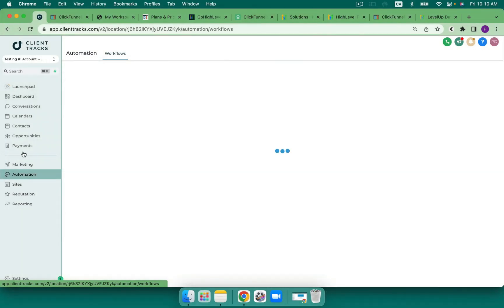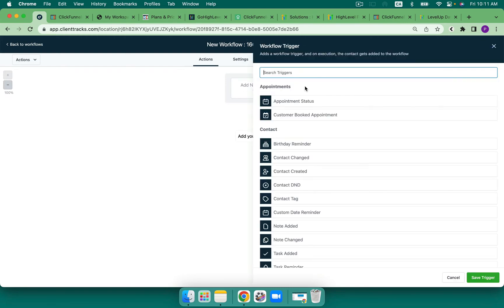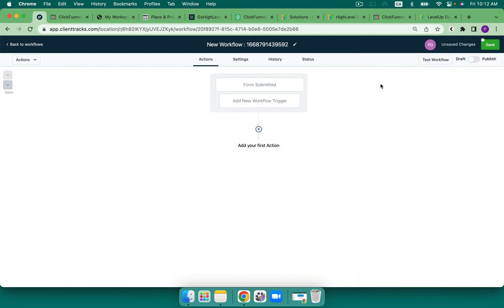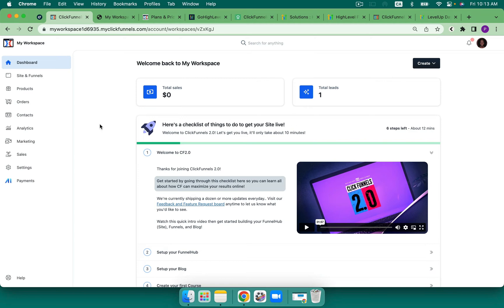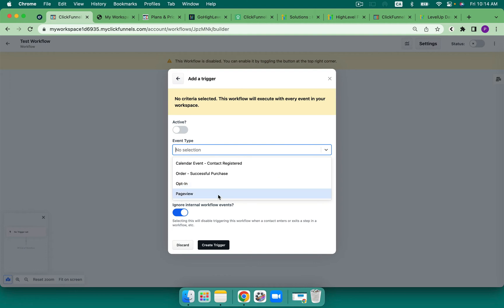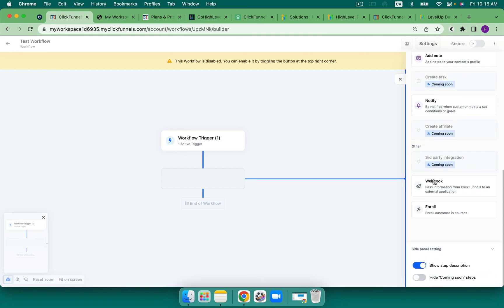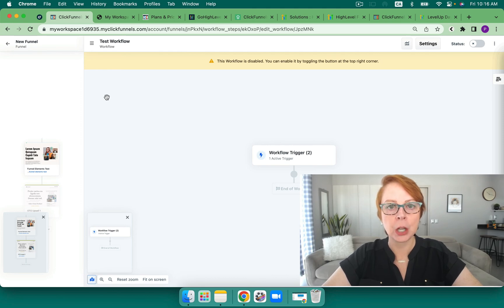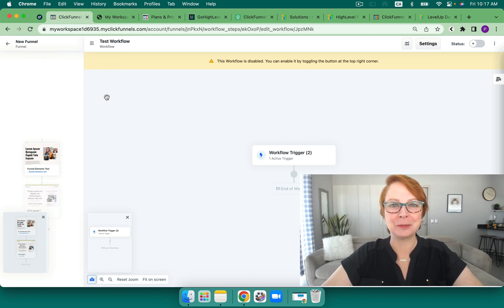Clickfunnels vs GoHighLevel: Automation Features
➽ Already a Go High Level user and want to upgrade to Pro you can do so

Software automations enable you to have a marketing assistant in your business. They are very powerful, allowing you to be more effective in your marketing by doing some of the “human” work you need to be done and it allows you to catch the stuff you may not actually do in your business. Like following up and being able to see if a link is clicked.

★☆★Step #2:

LET’S CONNECT!